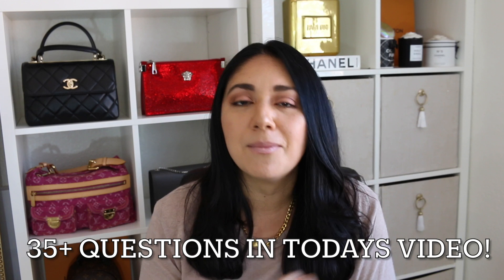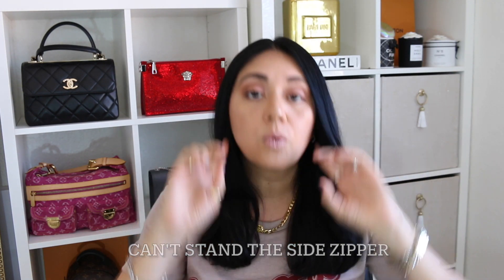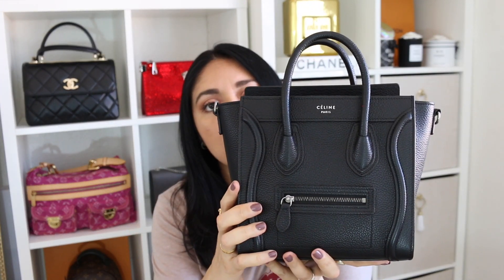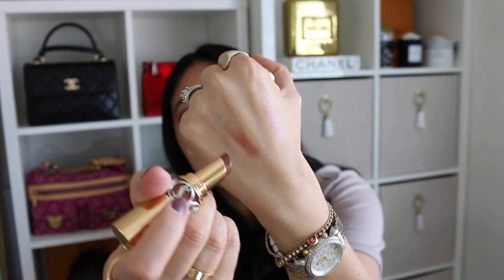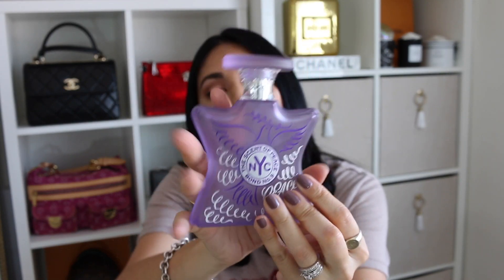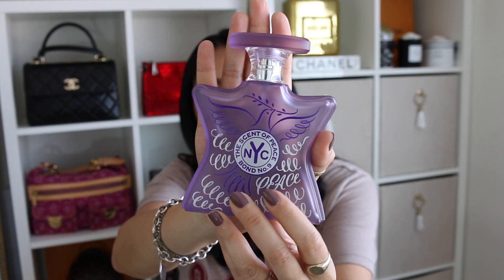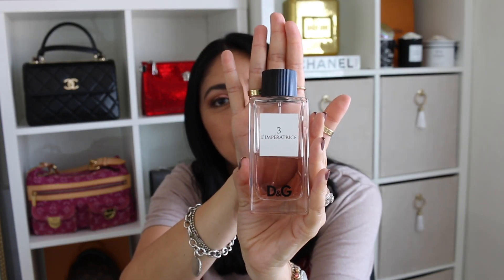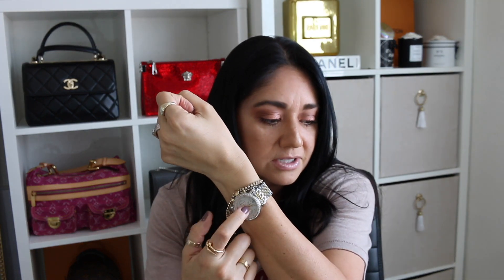Minks' Q & A #297: 35+ Questions!! 5 Bags I'd Get Rid of NOW, What Hubs thinks of my bags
Hi Loves!! Happy Monday! Coming to you with another MMQA :) Today we have over 35 questions and LOADS of eye candy! Stay Fabulous!! Xoxoxo

Some of the topics discussed:
-5 bags I'd get rid of now
-What Hubs thinks of my bags
-Buying Rules
-Selling Tips
-FendixTiffany Collab
-Lady Dior Large
-Losing Interest In Bags
And MORE!

ITEMS MENTIONED:
♥️Aspinal of London Midi Mayfair
♥️Aspinal of London (Variety of items MAJOR SAVINGS!)
♥️YSL Lolita
♥️YSL Lolita (small)
♥️Bond No. 9 Scent of Peace (SALE)
♥️Michele XL Diamond Deco
♥️Michele CSX (silver)
♥️Tom Ford Rose Prick

Makeup in Video:
Nails: Kiko